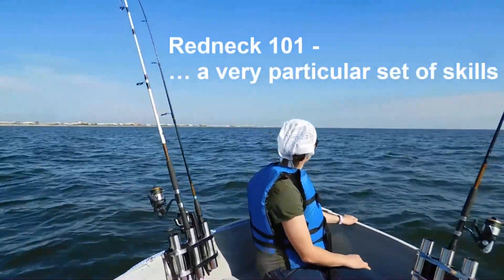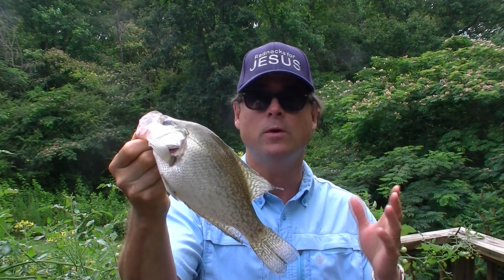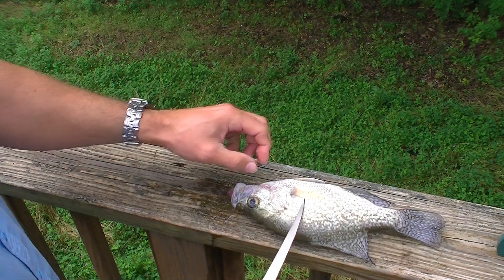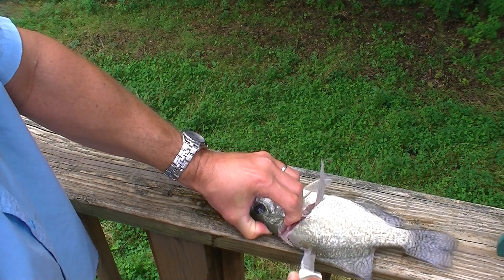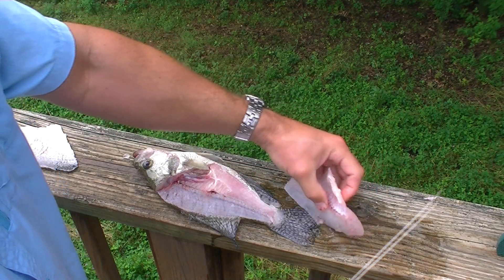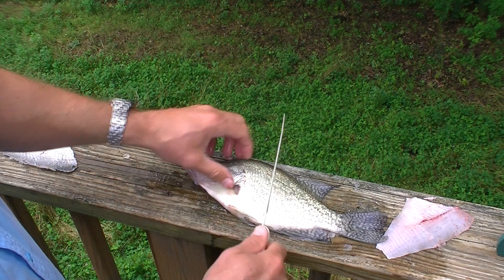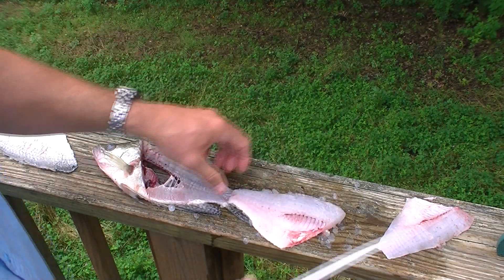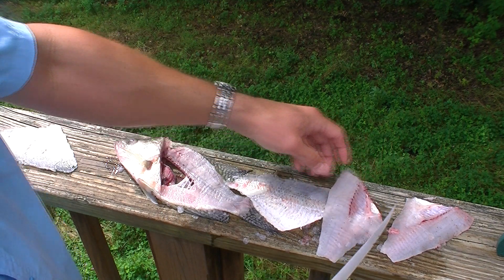Redneck 101- How to Fillet a Crappie Quickly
How to for beginners.  Emphasis is on speed rather than every gram of meat.